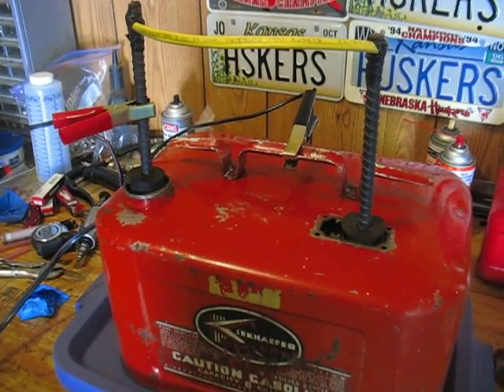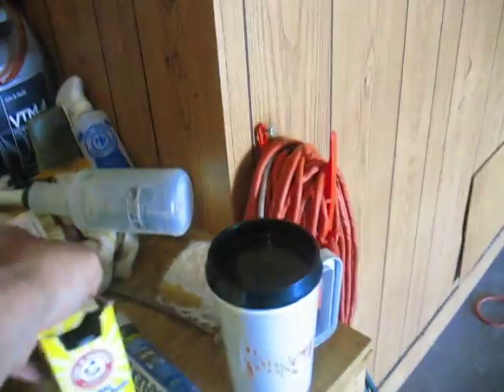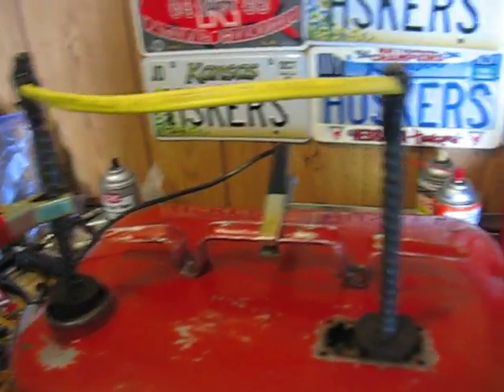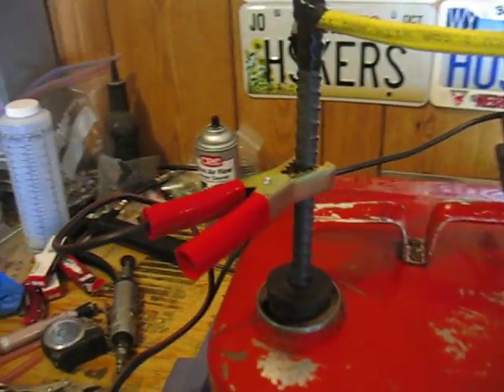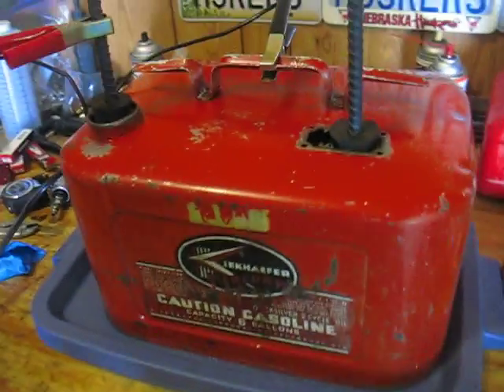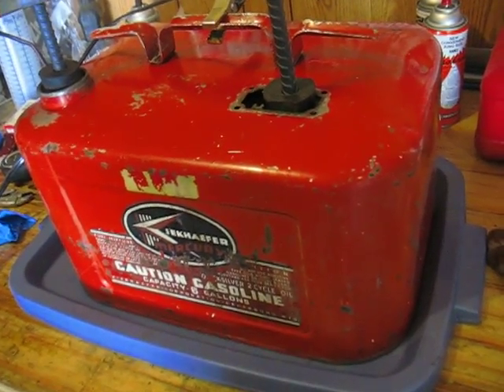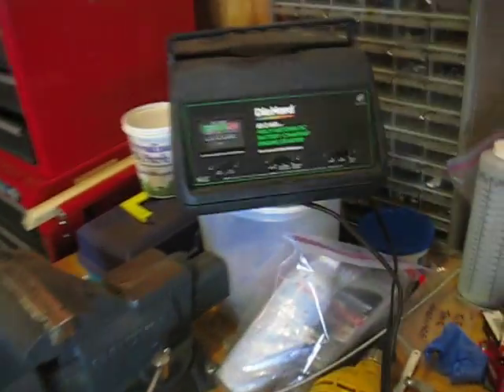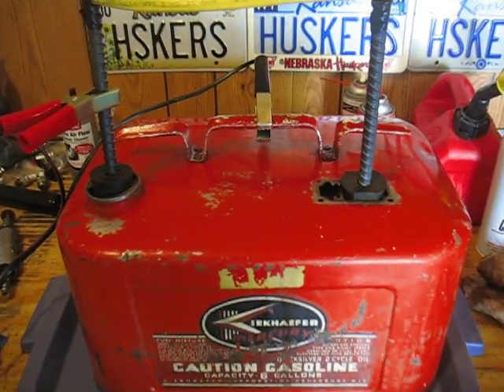1959 Kiekhaefer Mercury Outboard 6 Gallon Fuel Tank Electrolytic Rust Removal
Rust removal on my 1959 Mercury Outboard 6 Gallon Fuel Tank.